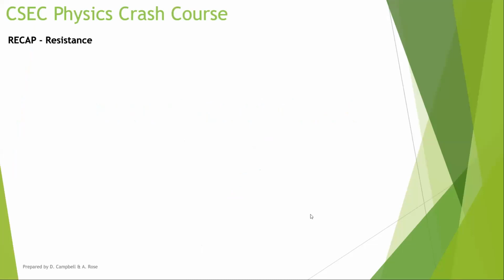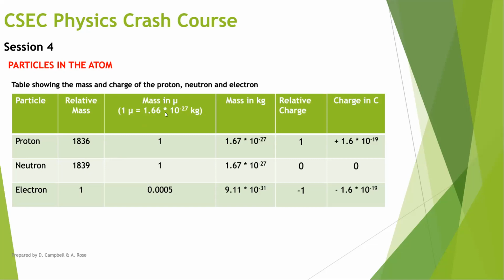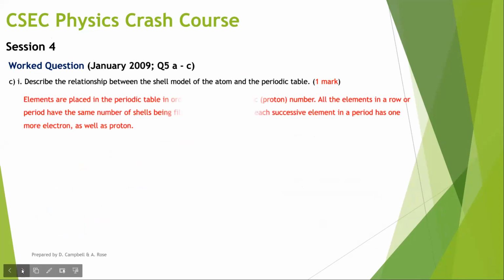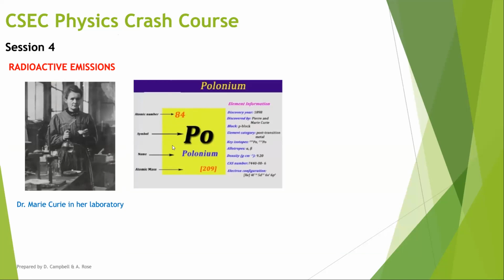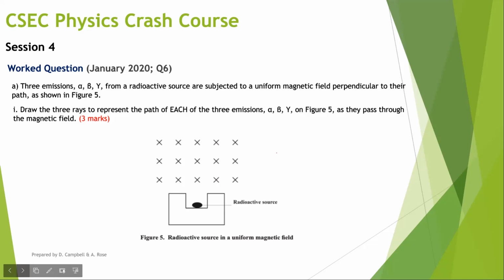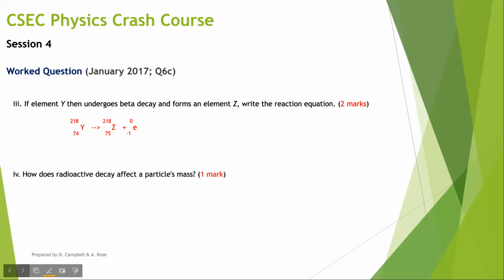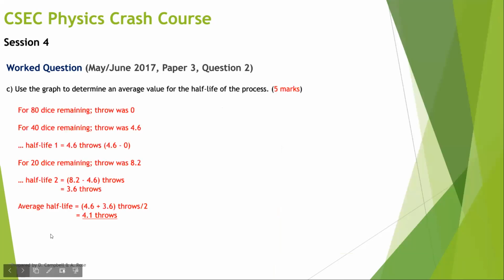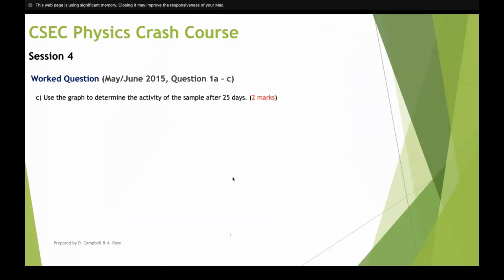CSEC Physics Crash Course Session 4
This is session 4 of the 4-part Crash Course in physics for the July 2021 CSEC Physics examinations. In this video, we look at Particles in the atom, Radioactive emissions and Half-life. Answers to past paper questions relevant to these topics are also done.